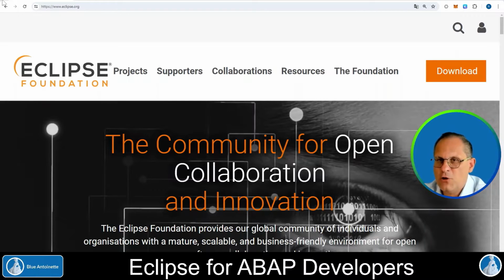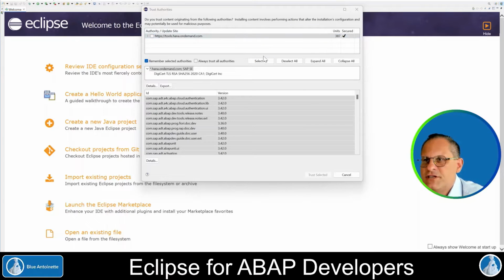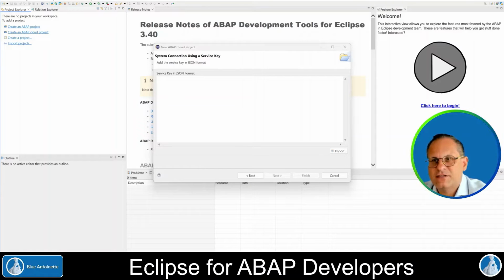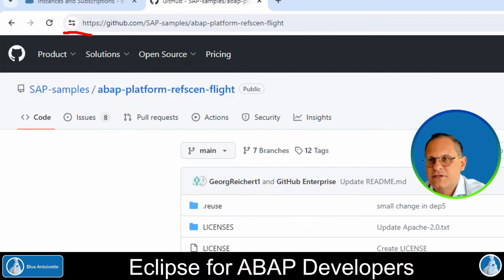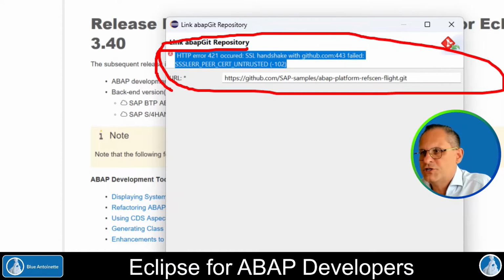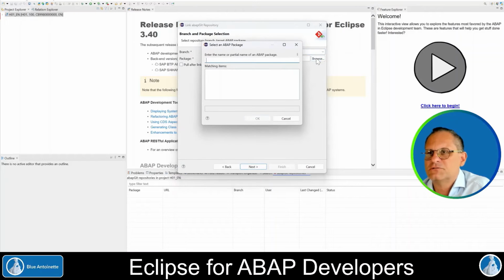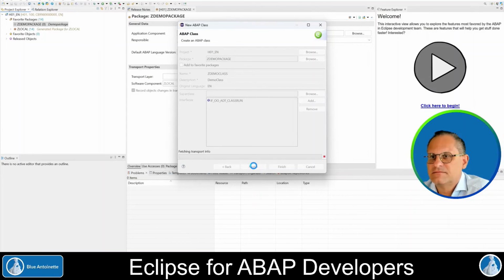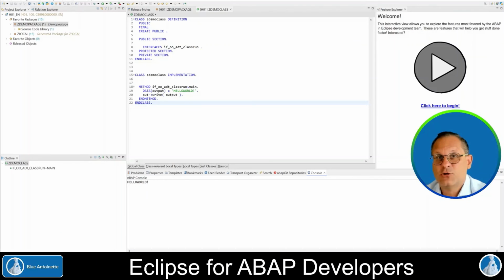Eclipse for ABAP Developers | 2024 Installation and Programming | ADT, abapGit, BTP, Certificate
In this video we show you how you can install the latest Eclipse IDE release (2024-03) and the ABAP Development Tools that are required for ABAP Development. Then we connect Eclipse to the ABAP Environment in the SAP Business Technology Platform (BTP).
Additionally we install abapGit, the git client that allows you to import and export ABAP objects between ABAP servers. We show you how to use abapGit to pull an ABAP sample application from Github and we fix the certificate error "HTTP error 421 occured: SSL handshake with github.com:443 failed: SSSLERR_PEER_CERT_UNTRUSTED (-102)".
Finally we create an ABAP package and we write an ABAP Class that outputs HELLOWORLD to the console.

Chapters in this video:
0:00 - Intro and Explanation
00:22 - Install Eclipse IDE 2024-03
02:52 - Install ABAP Development Tools (ADT)
03:40 - ABAP Perspective in Eclipse
04:10 - Connect to ABAP Environment in SAP BTP
06:24 - Install abapGit plug-in
07:18 - Link ABAP Flight Sample abapGitRepository
09:28 - Fix error "SSL handshake with github.com:443 failed"
09:58 - Add certificate to ABAP Environment
12:06 - Write simple ABAP Console Application
15:50 - Outro